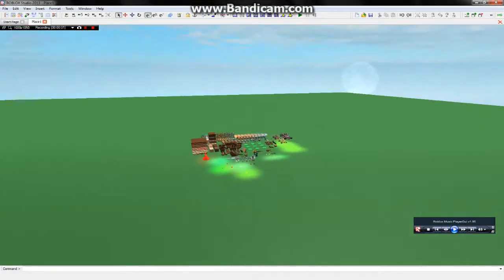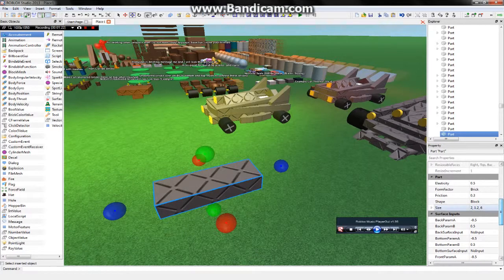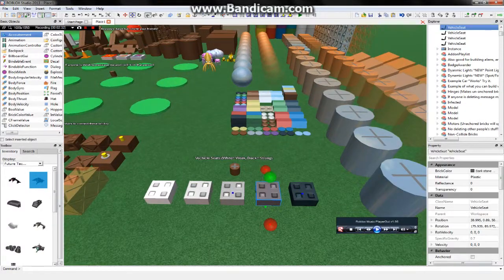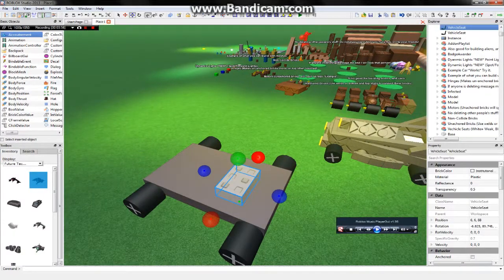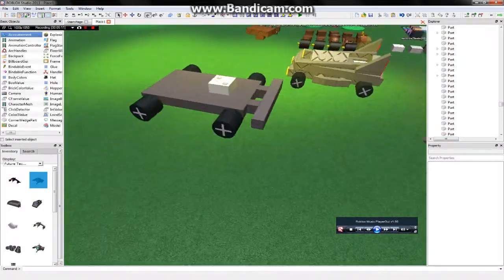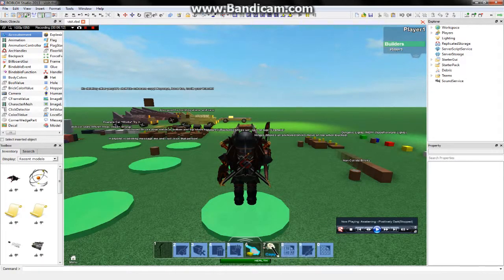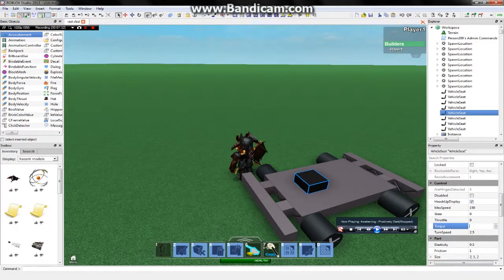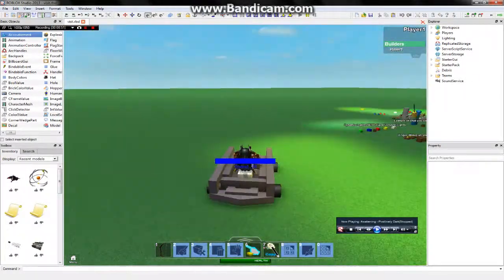[2013] How to make a car on ROBLOX *Best HD, VOICE*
I usually respond to comments if I see them.